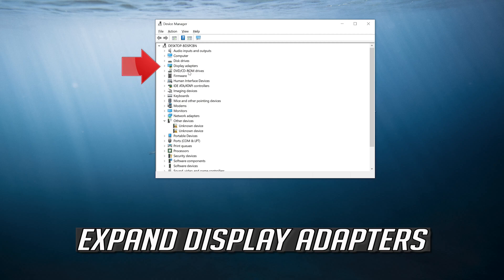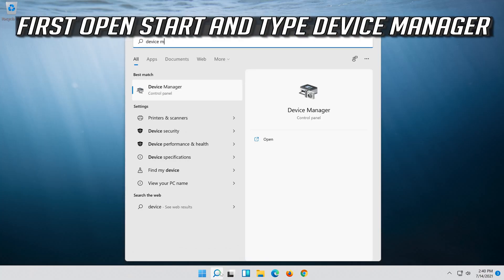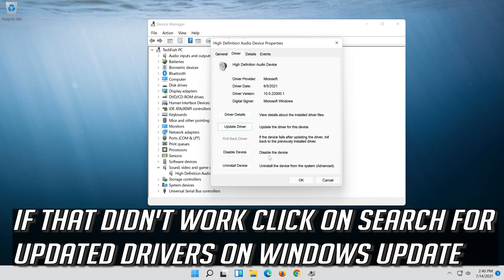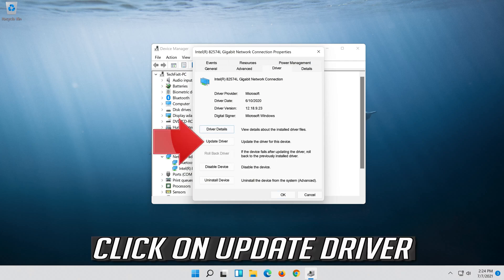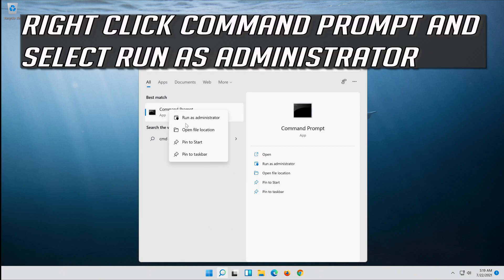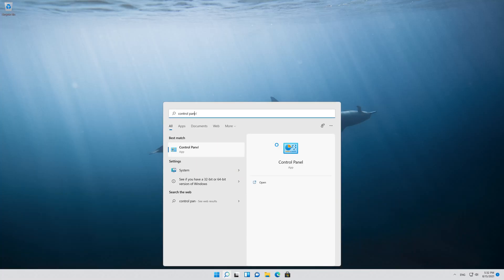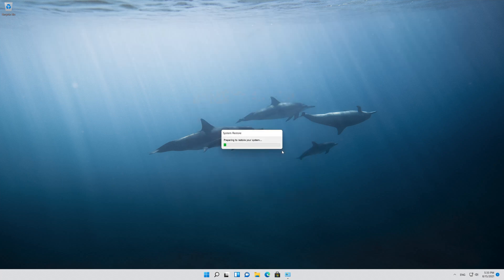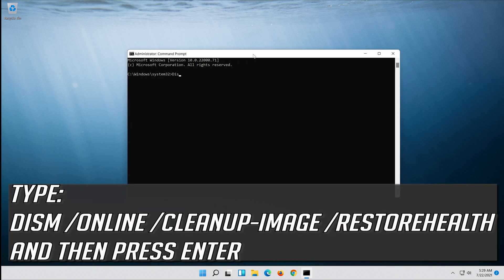FIX Windows 11 Black Screen Bad Pool Caller During Boot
Windows 11 Black Screen Bad Pool Caller

BAD_POOL_CALLER, also known by its BSOD STOP code 0x000000C2 (or 0xC2), means that the current processor thread is making a bad pool request.

What does that mean? It could point to a situation where a piece of software tries to use a processor thread that isn't available because a different program is using it. It could also mean that the thread doesn't even exist.

The Windows 11 Bad Pool Caller is often caused by driver errors or by overclocking. A pool is Windows-speak for memory allocated to drivers. Pool errors are often where either the allocated memory cannot be released or when a piece of data within memory isn’t there.